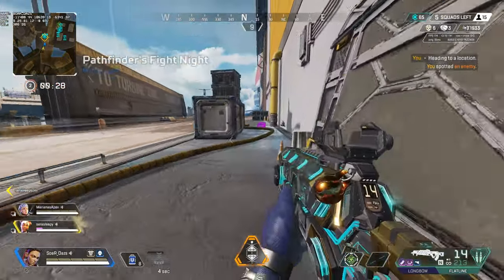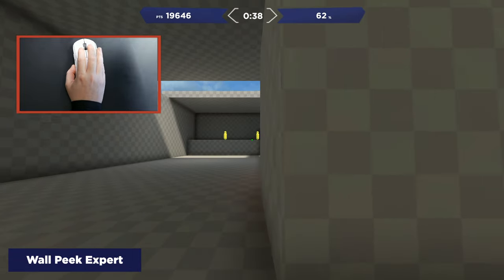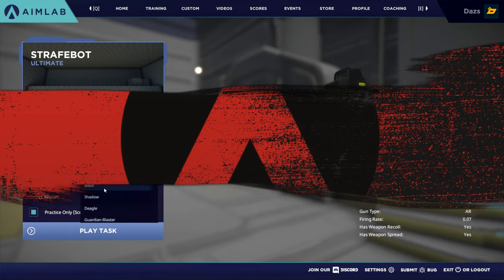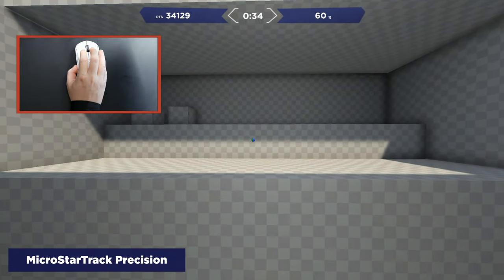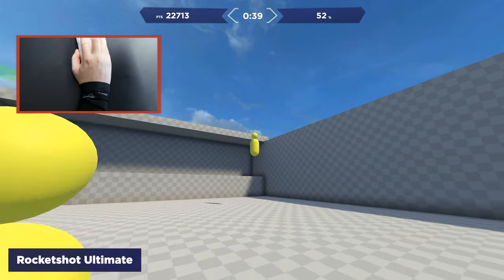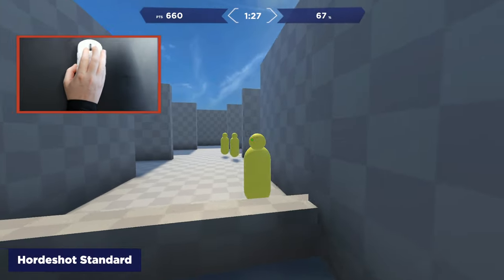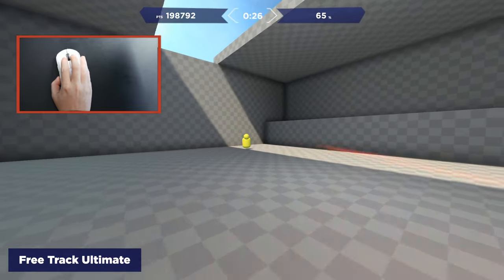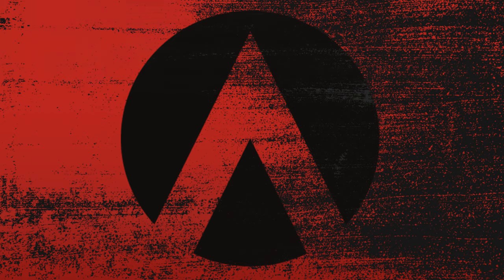Improve Your MOVEMENT & AIMING in Apex Legends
Committed to help you be at the top of your game in Apex Legends, we bring you the latest guide where Dasz will show you how to keep mobile and bring down any target on the go, improving your accuracy while strafing. Say goodbye to those sitting duck days!

0:00 - Intro
0:27 - Task 1-Wall Peeking
1:10 - Task 2-Strafebot Ultimate
1:43 - Task 3-Microstartrack Precision
2:15 - Task 4-Rocketshot Ultimate
2:51 - Task 5-Hordeshot Standard
3:22 - Task 6-Freetrack Ultimate
3:58 - Scenario List
4:11 - Outro